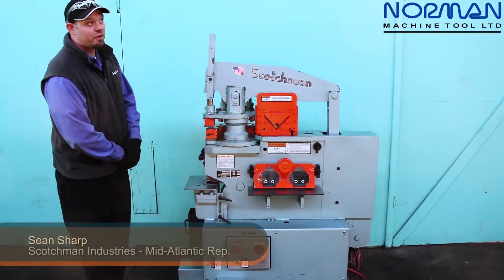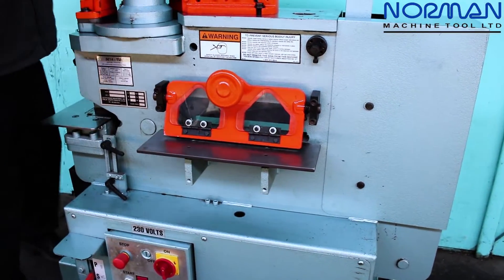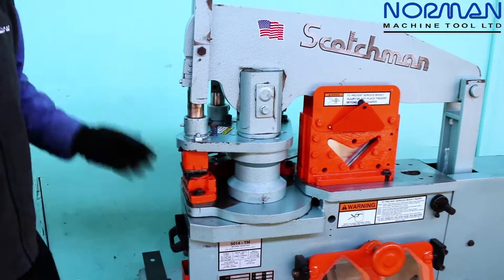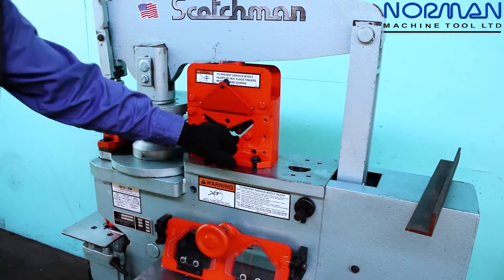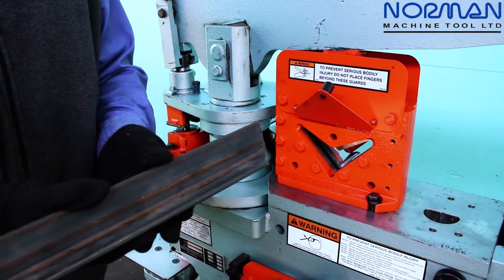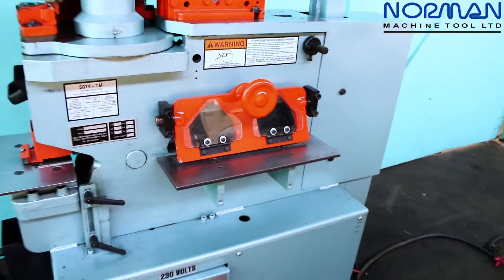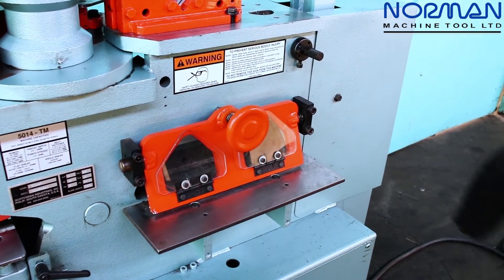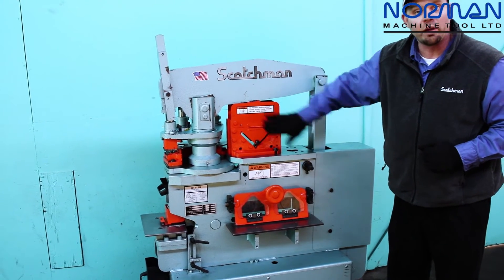Scotchman 5014TM 50 Ton Hydraulic Ironworker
Inventory #7237

Norman Machine Tool Ltd.

Scotchman 5014 TM 50 Ton Hydraulic Ironworker

Inventory # 7237-P

Model: 5014 TM

S/n: 1945K0611 "2011"

Specifications:

Punching Capacity:

50 Ton: 1 1/4" in 1/2" , 13/16" in 3/4"

Special tooling: 2 1/4" maximum diameter

Flat Bar Shear:

14" Length

3/4" x 4", 1/2" x 8" , 3/8" x 10", 1/4" x 14"

Angle Shear:

@ 90° : 4" x 4" x 3/8", @ 45° : 2" x 2" x 3/8"

Strokes per minute in light material: 1/4" stroke

Strokes per minute in heavy material: 3/4" stroke

Hydraulics: 2,100 psi

Motor: 3 hp / 230 v / 3 ph

Standard Features:

50 Ton Punch station with 3-station revolving turret

Keyed Punch ram for safety

4" Throat depth

Adjustable Stroke Control

Tool table work area

Electrical box supplied with emergency palm button and lock-out tag-out

Mechanical Specifications:

Overall Dimensions: 60" L x 40" W x 68" H

Overall Weight: approx. 1,575 lbs

FOB Our Baltimore, MD Warehouse